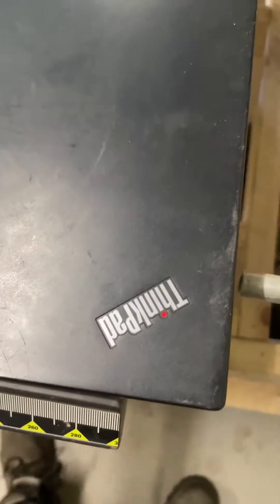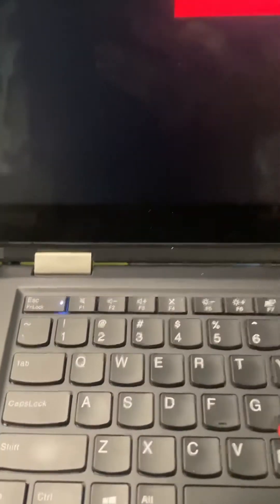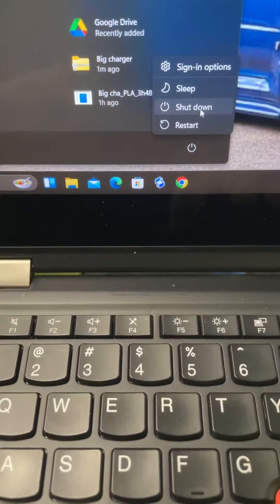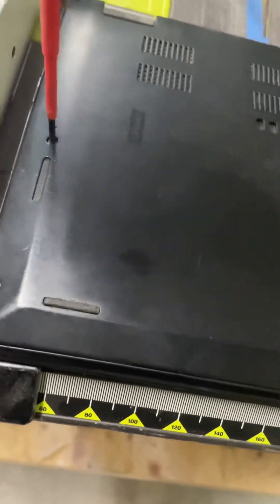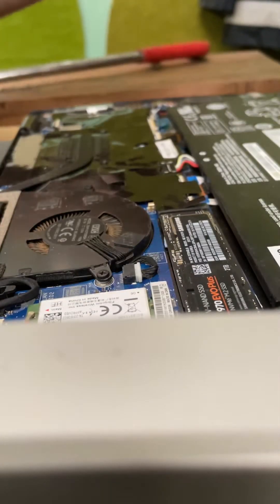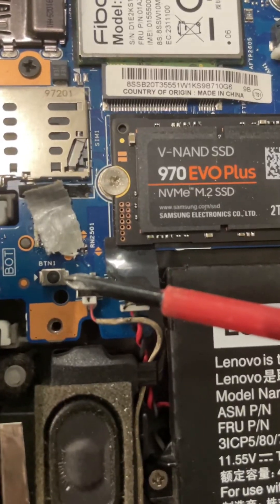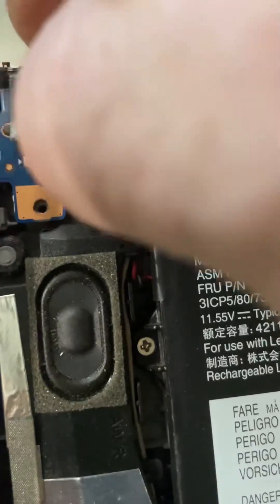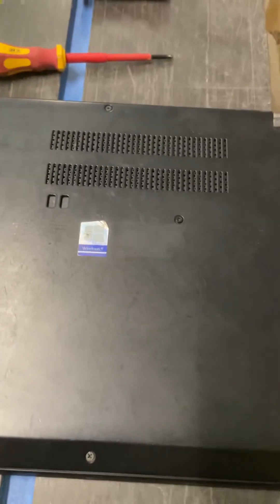Lenovo detection bottom cover tamper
Lenovo touch pad comes up with detection switch on bottom cover error every time the computer is turned on